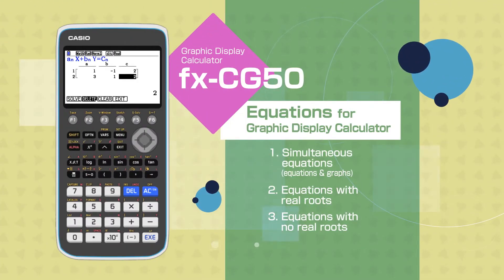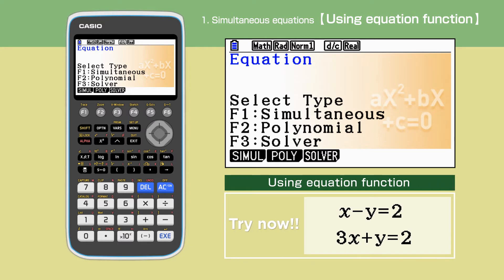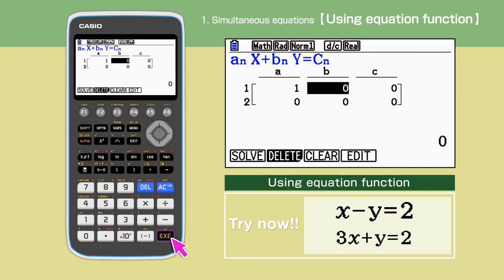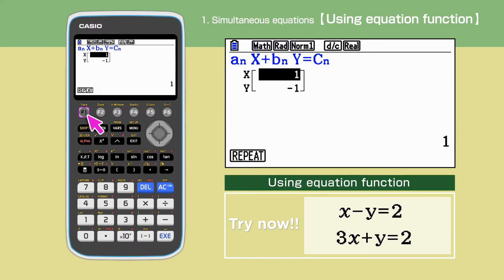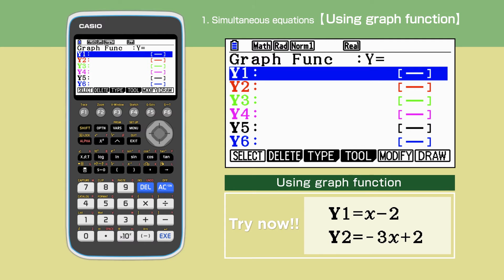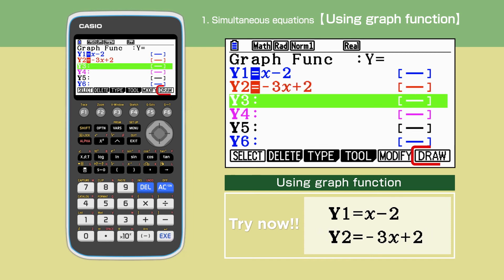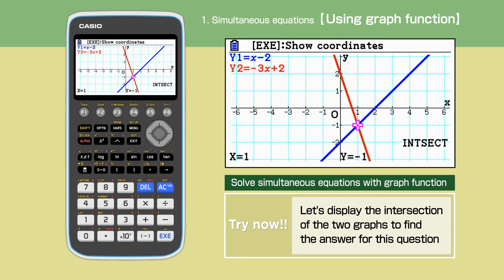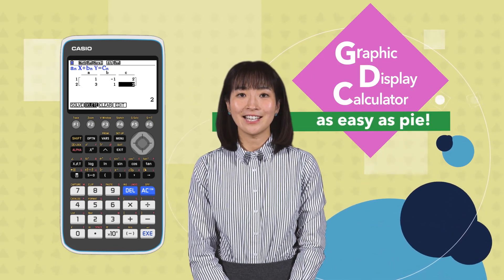CASIO Graphic Display Calculator －Equations 1.Equations and graphs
This video introduces you how to solve simultaneous equation using CASIO Graphic Display Calculator,fx-CG50.